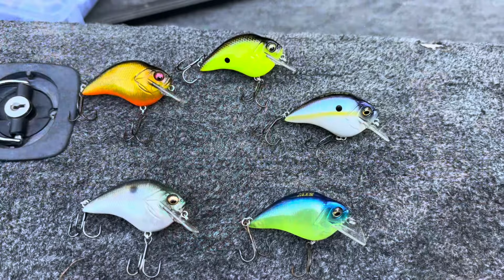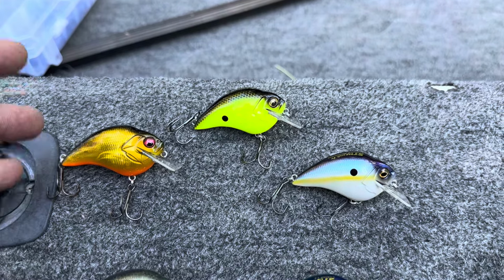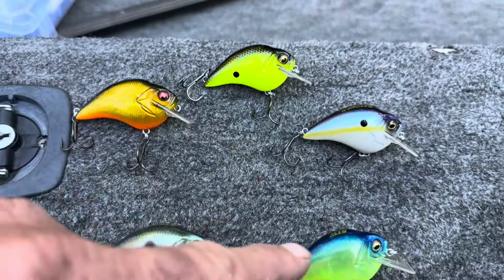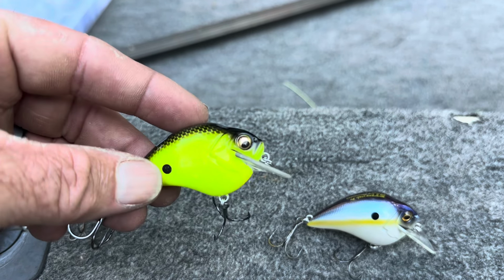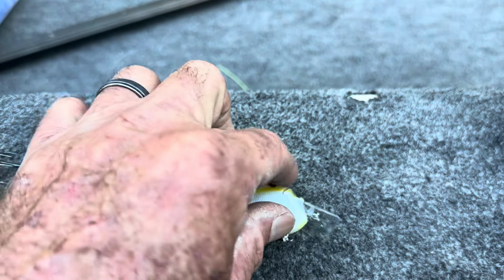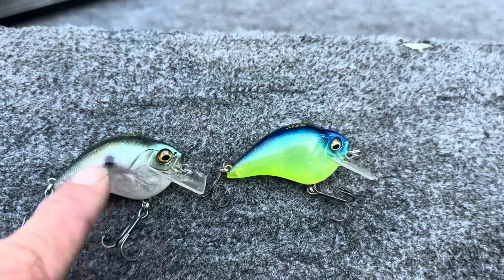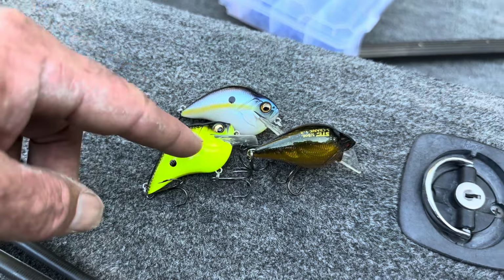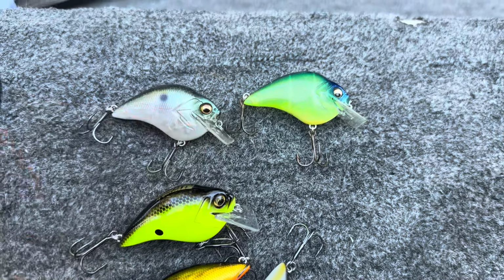Lure Colors You Can’t Beat For Fall Bass Fishing…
Randy talks about the best Lure colors for fall fishing..

Please use and bookmark my tackle warehouse link below for all your fishing gear needs. Much appreciated!

Blaukat Corner link..